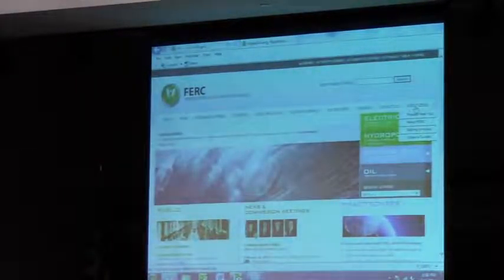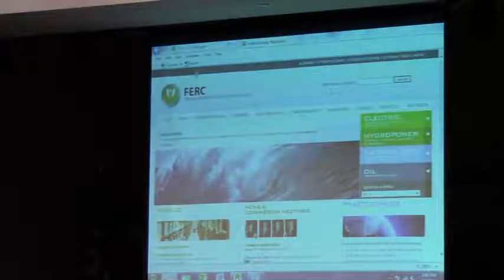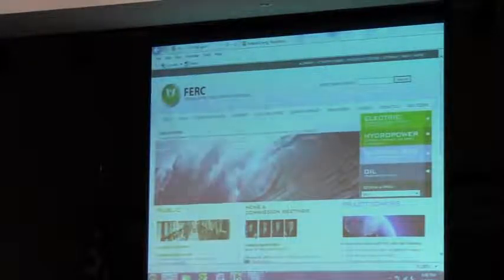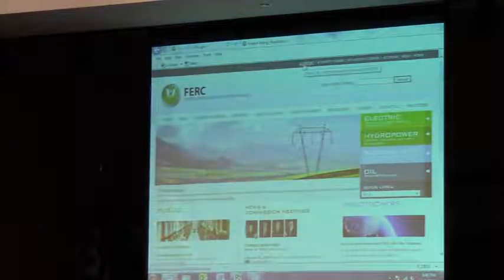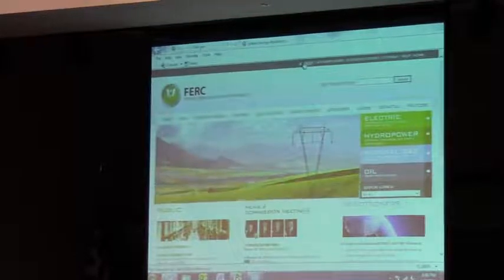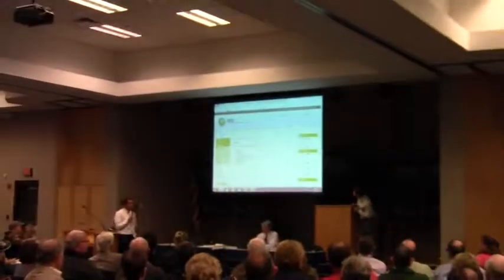FERC website and process --John Peconom @ FERC 2014-03-05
Sabal Trail Methane Pipeline
Scoping Meeting, Federal Energy Regulatory Commission (FERC)
 Moultrie, Colquitt County, Georgia, 5 March 2014.
Videos by John S. Quarterman for Lowndes Area Knowledge Exchange (LAKE).